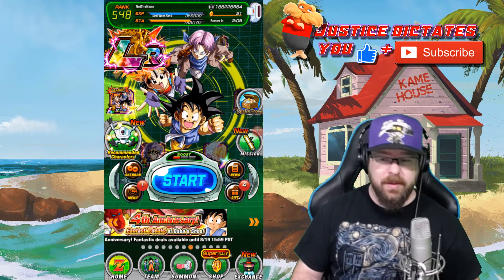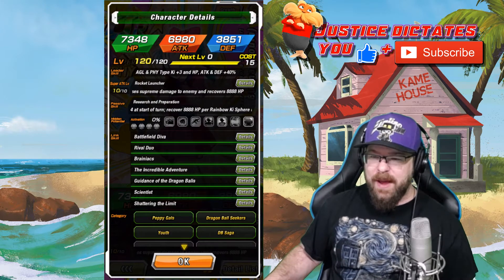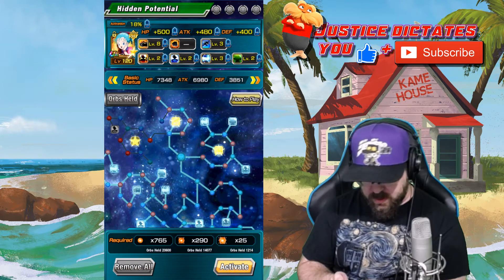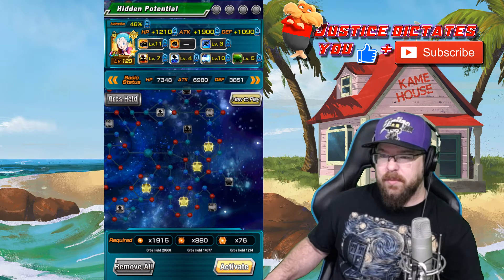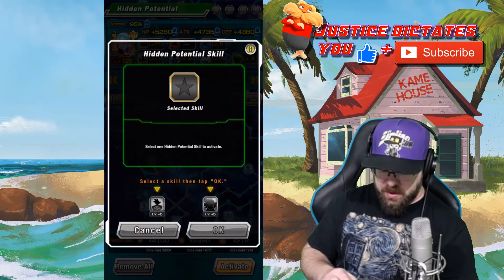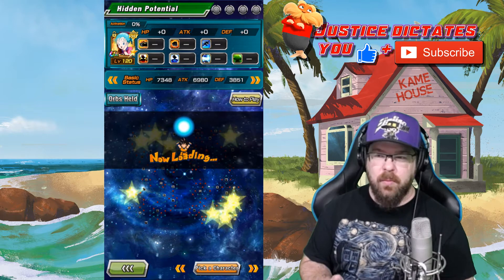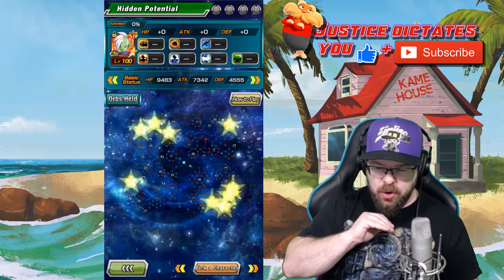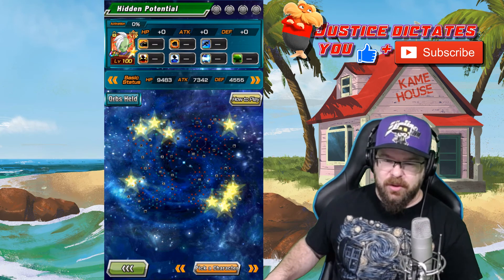WHEN TO USE DOUBLE ATK IN THE POTENTIAL SYSTEM!! I still get this question a lot